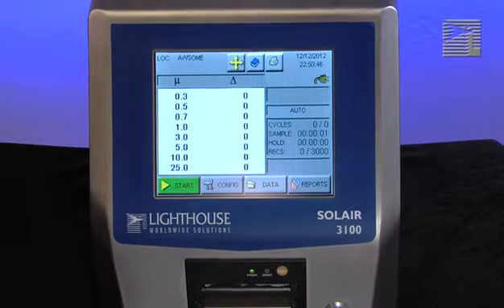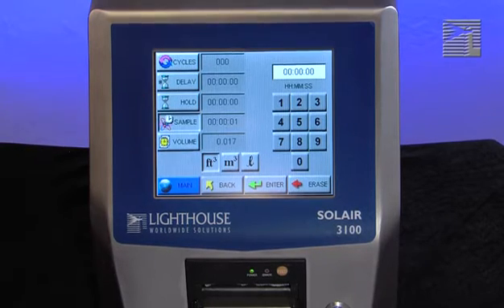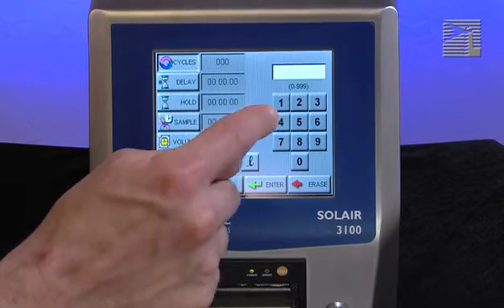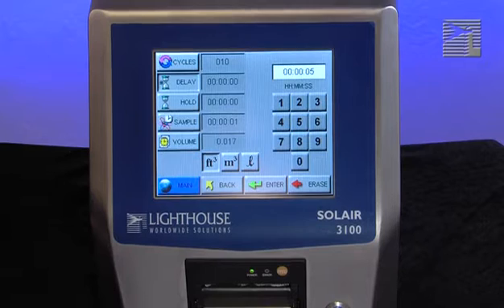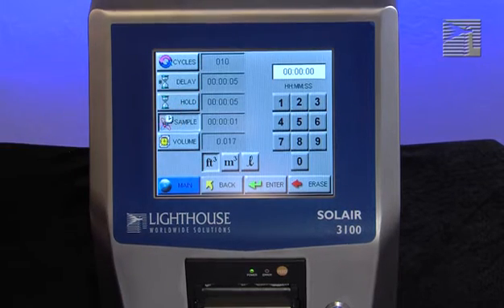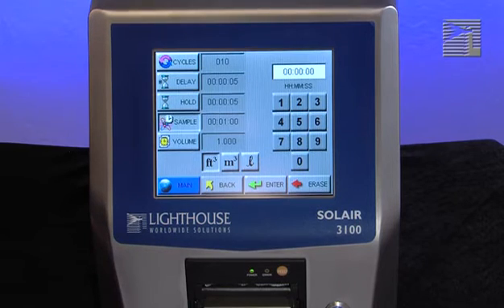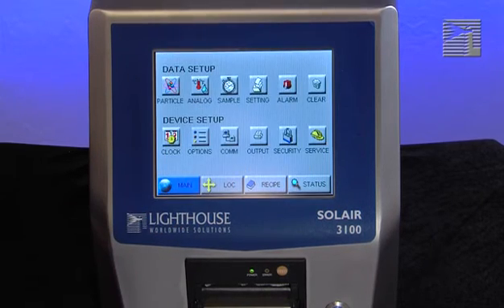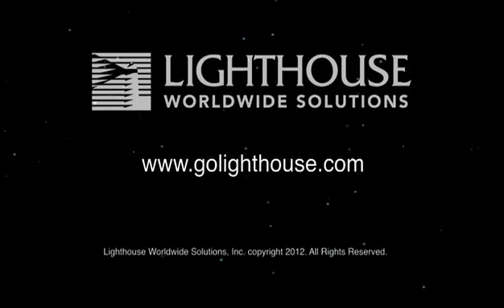Lighthouse Solair Training Sample Setting Parameters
How to configure the sample setting parameters of the Lighthouse Solair Particle Counters